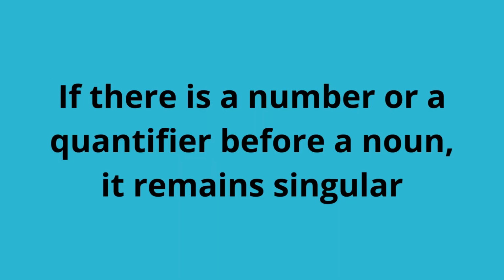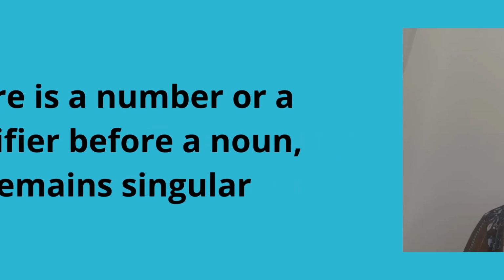Plural Nouns in Hungarian Part 2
This lesson is the second part of a series on the Hungarian Plurals.
This tutorial will not only give you theoretical knowledge but will also give you the opportunity to practice what you have learnt.

If you are looking for an English teacher, I highly recommend David, my personal English teacher, who is always happy to help me improve my language skills and help me review my course materials if needed. His Italki profile you can find here: